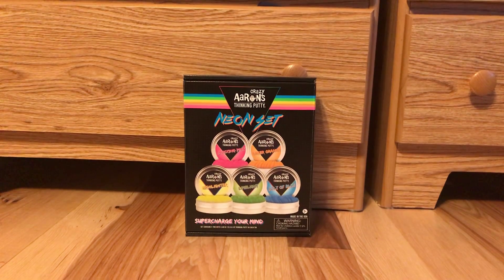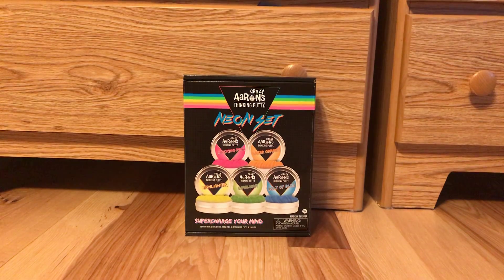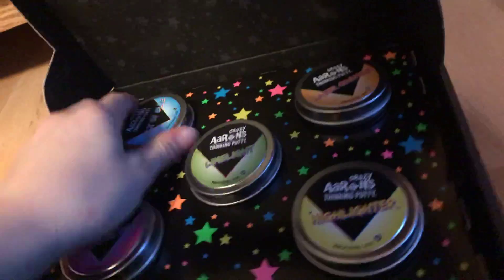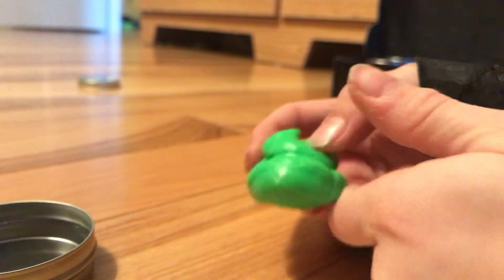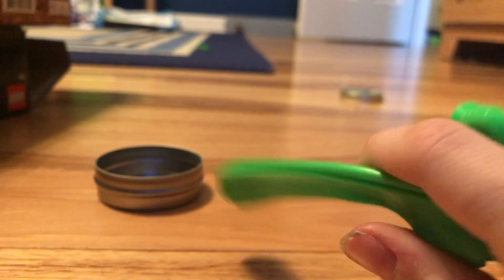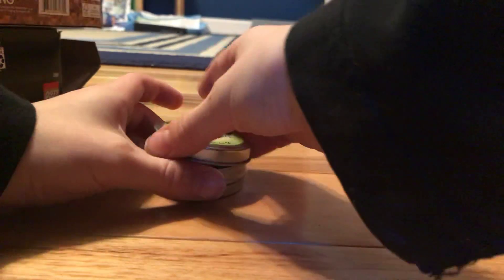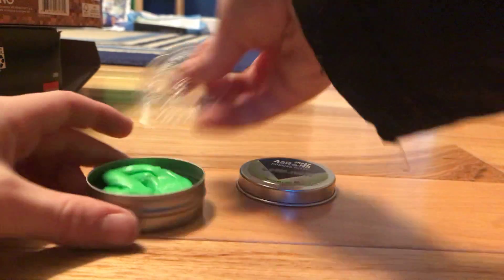Crazy errands thinking putty Neon set!!